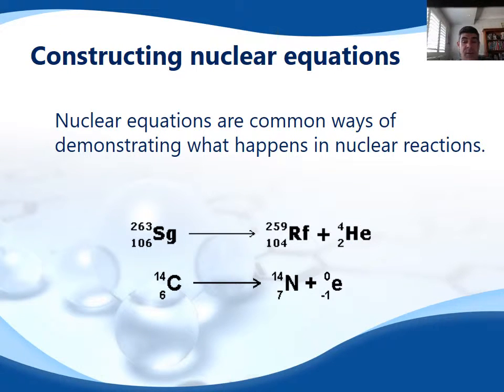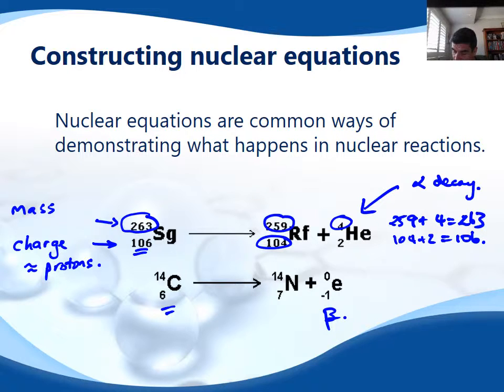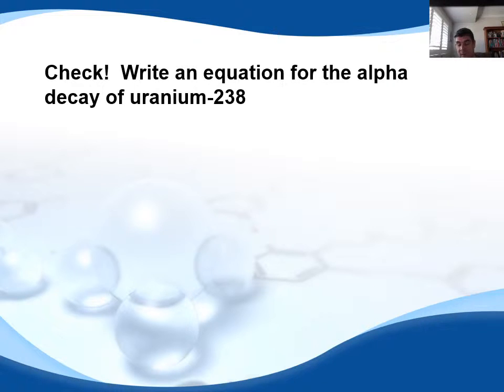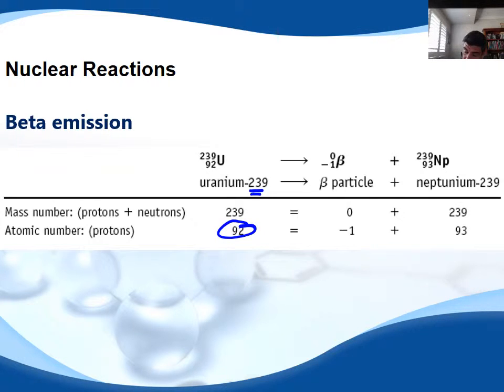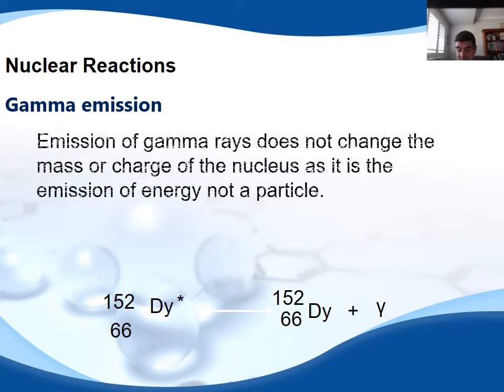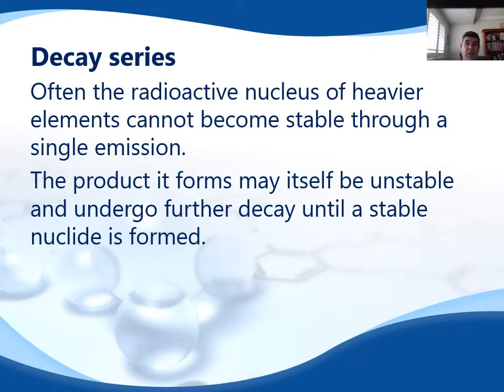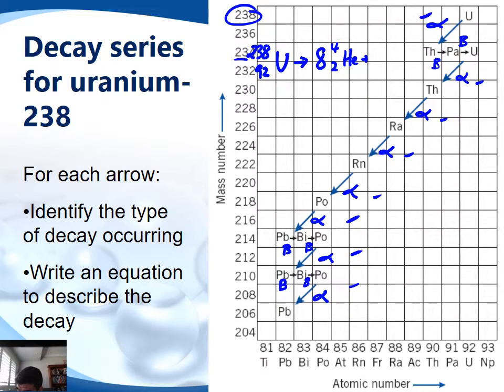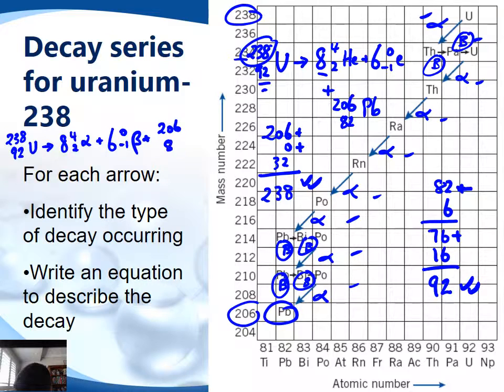PoM #23 Nuclear equations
HSC Chemistry. Production of Materials - Radioactivity. Writing nuclear equations.